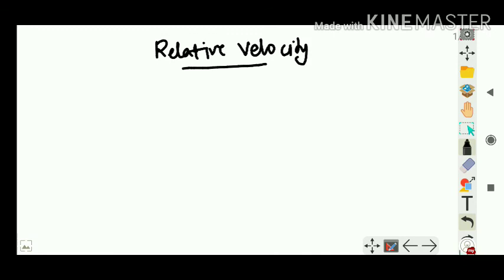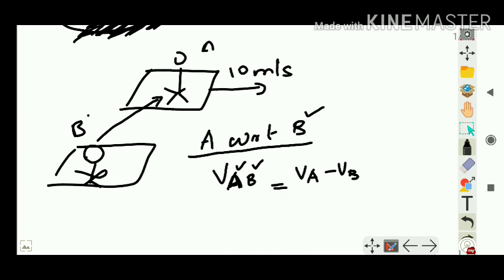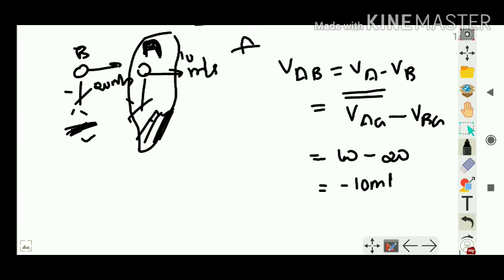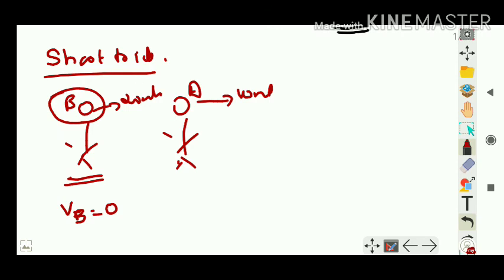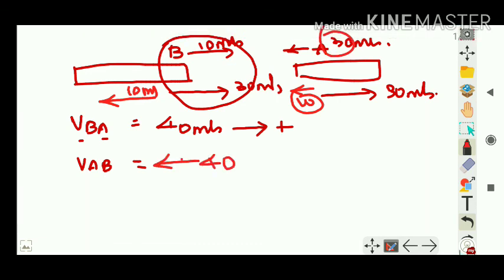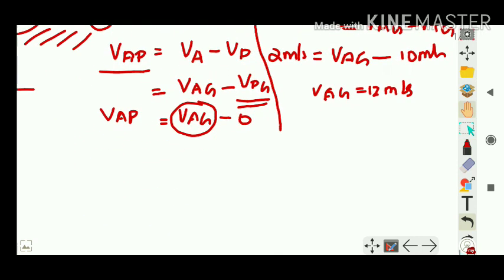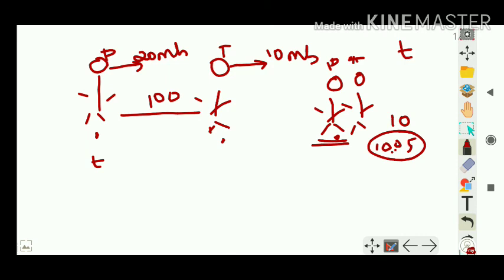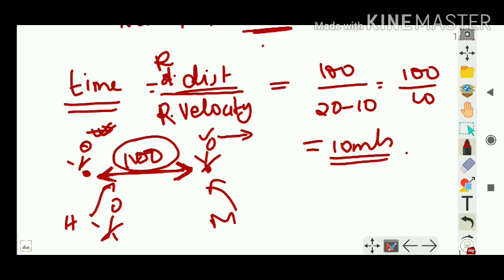MOTION IN STRAIGHT LINE-4